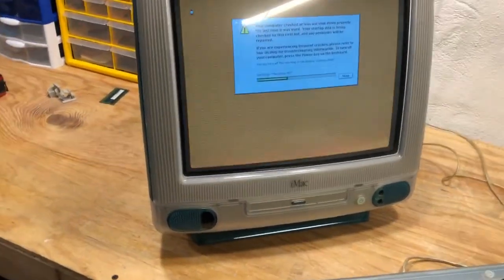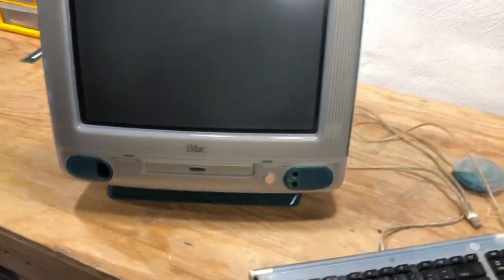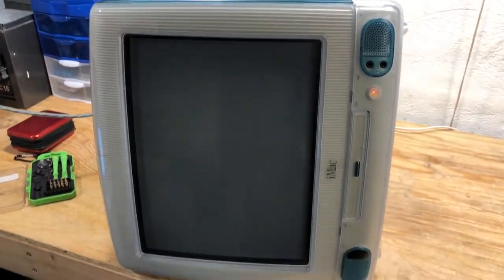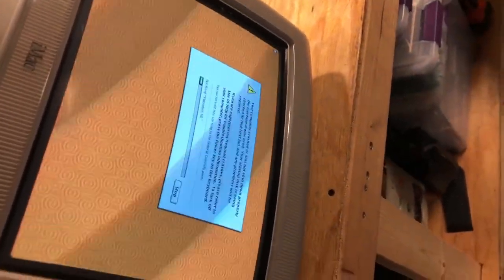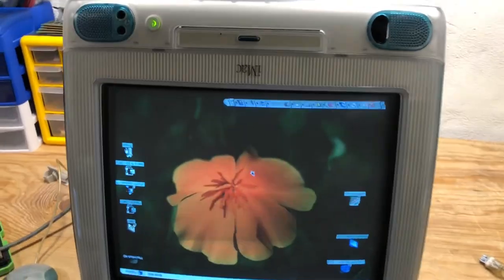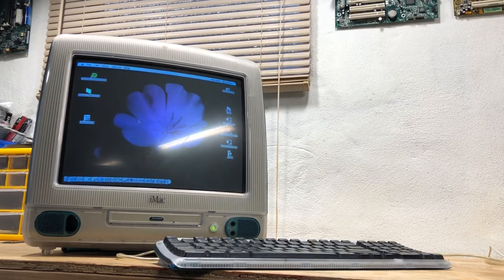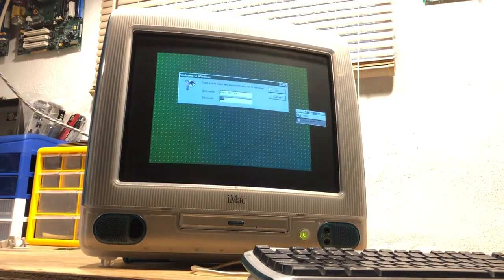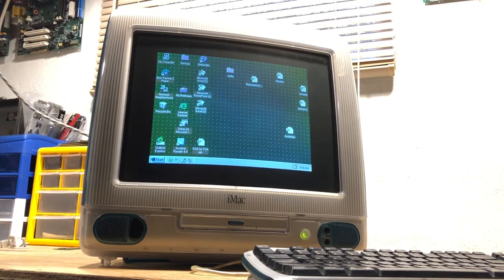This iMac G3 Only Works Upside Down...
This is one weird iMac...